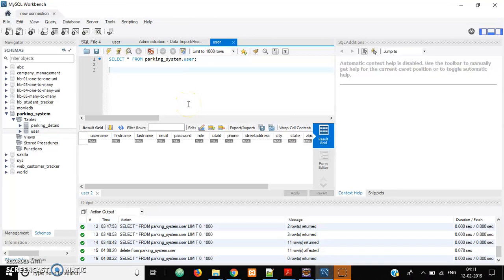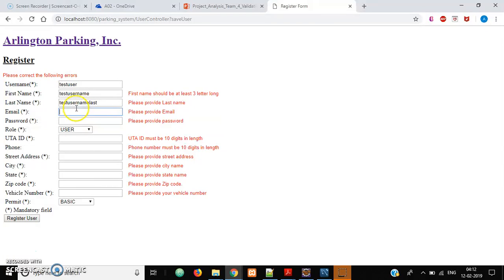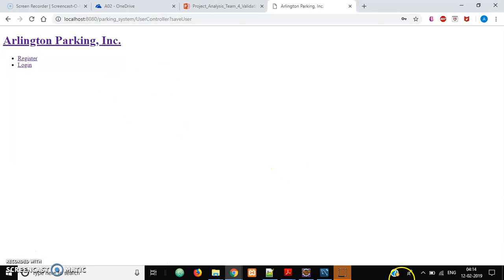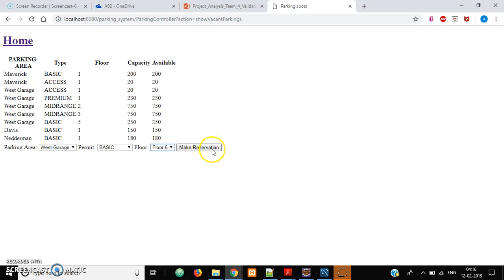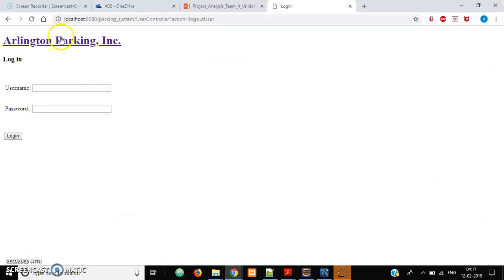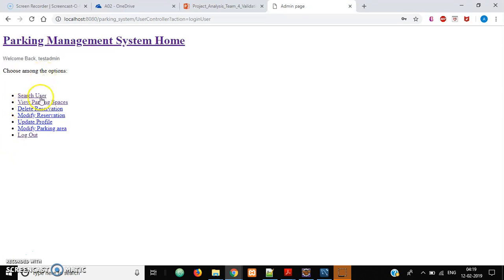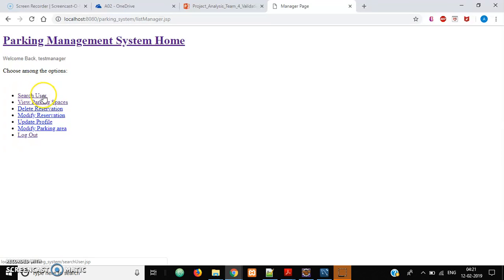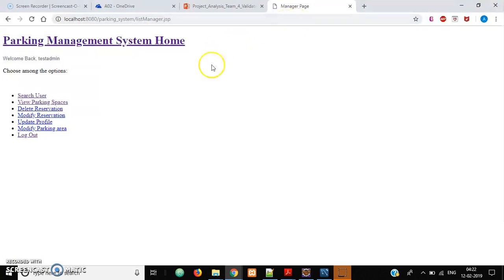A02_basic_Functionality_demo_team4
CSE 6329 - Parking Management System
Team #4